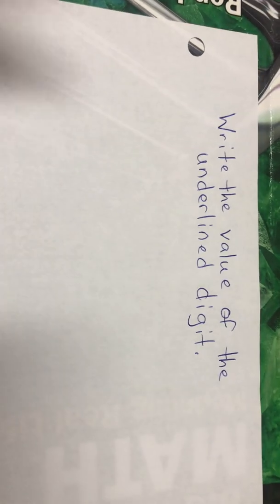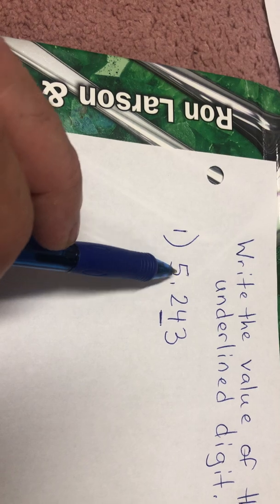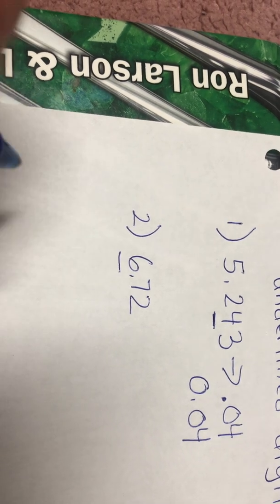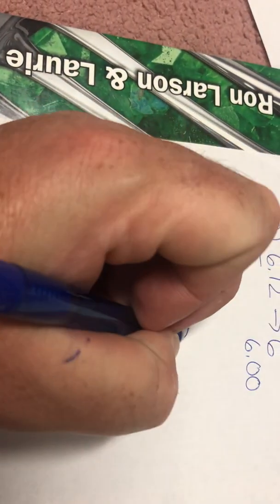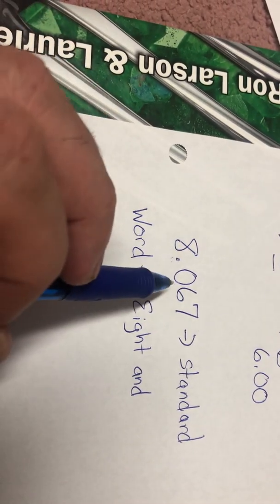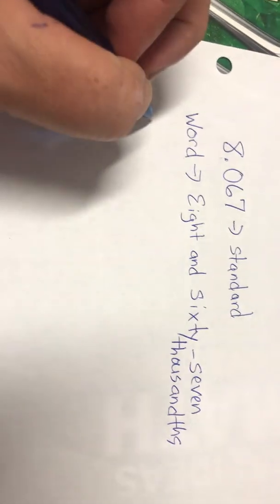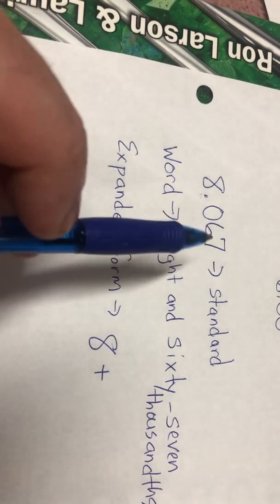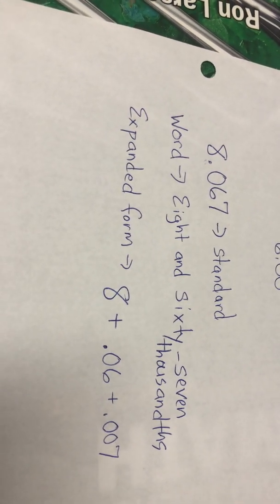5th grade Big ideas 1.5